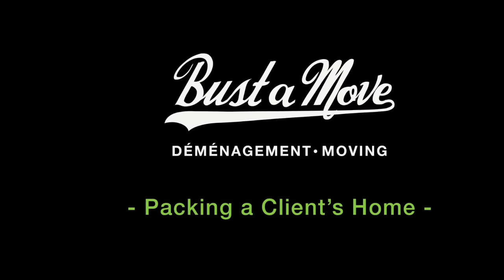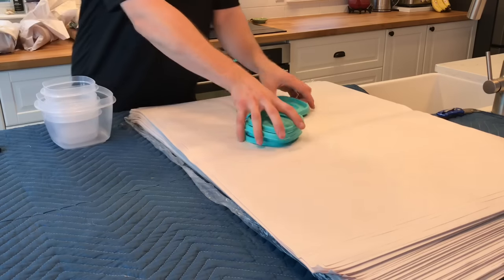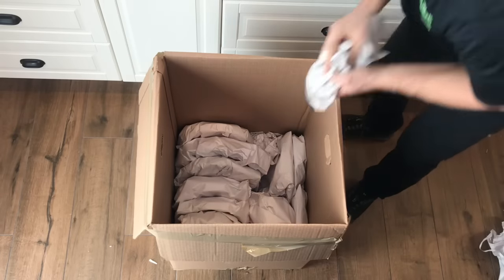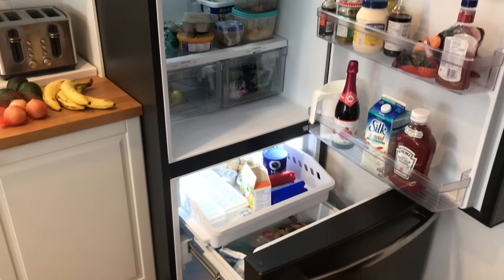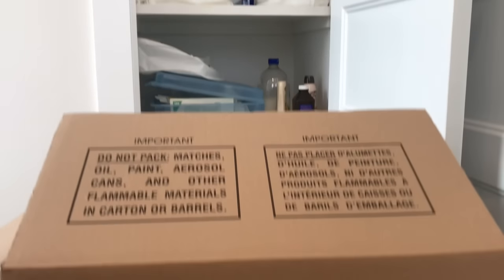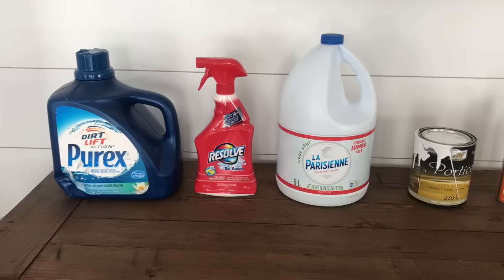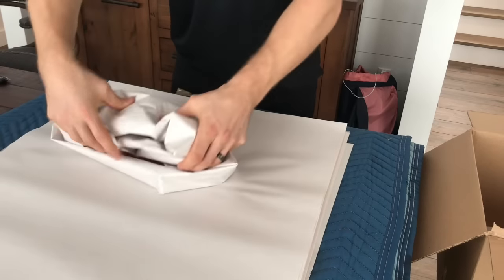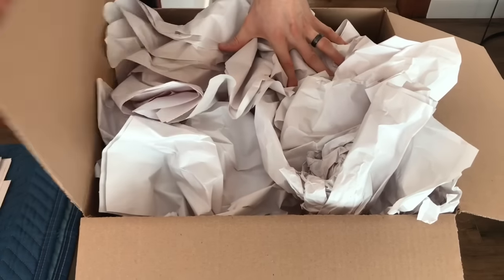How to pack a kitchen and house. Professional home packing service by Bust a Move Moving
Watch Jon demonstrate the proper way to pack up your kitchen and other rooms when preparing for a residential move. An organized pack job is the first step of a successful move!